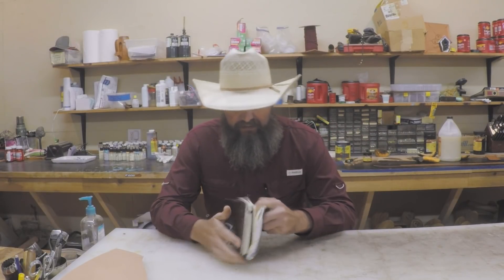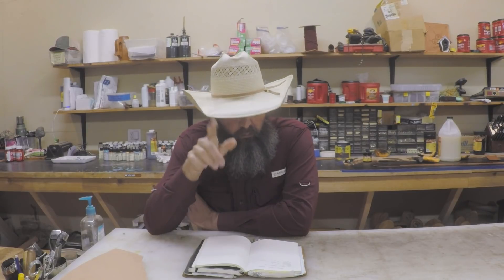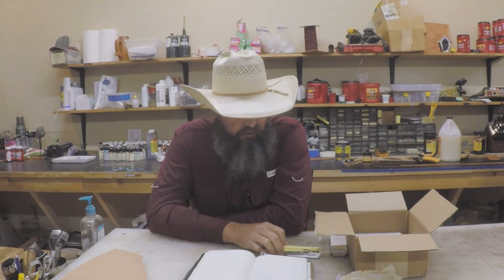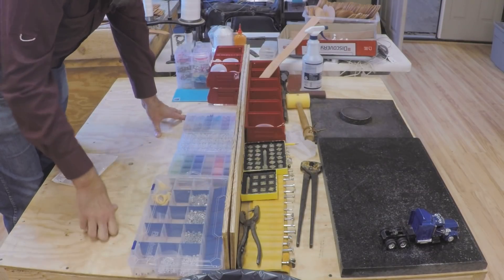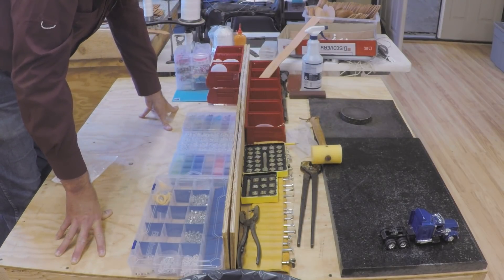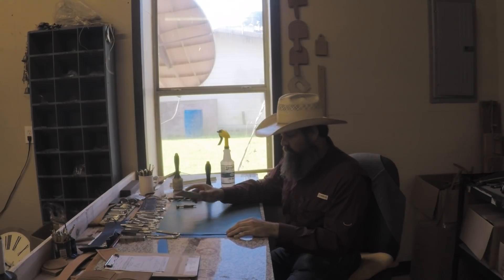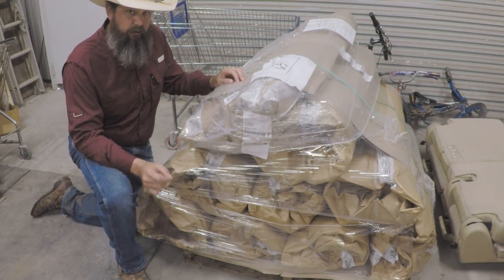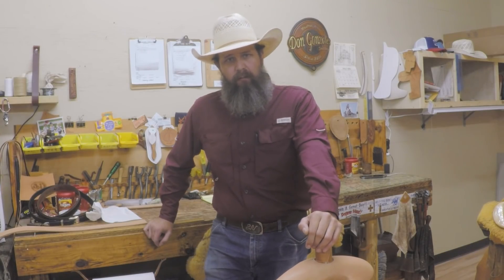Monday Morning Saddle Shop Briefing: Episode #44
This week's Monday briefing video.